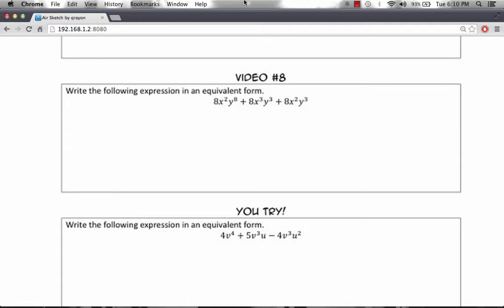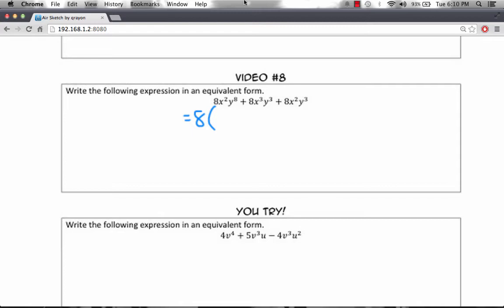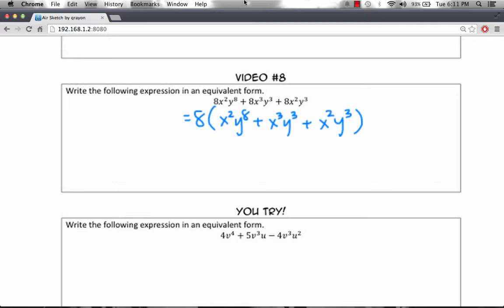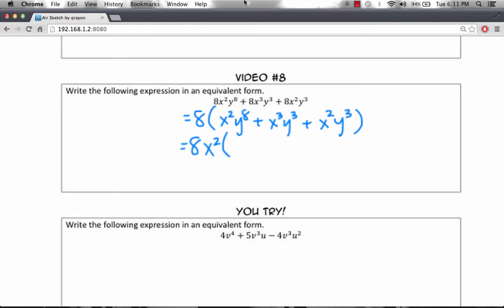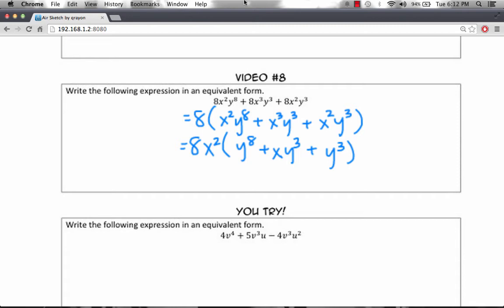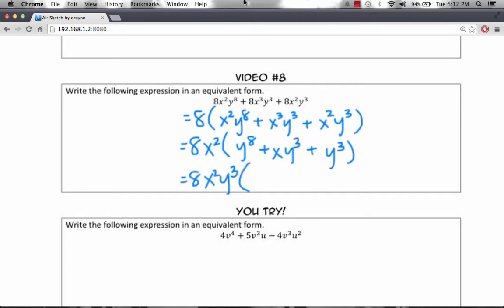Factoring an Expression Video #8